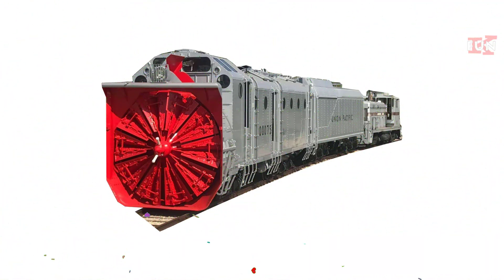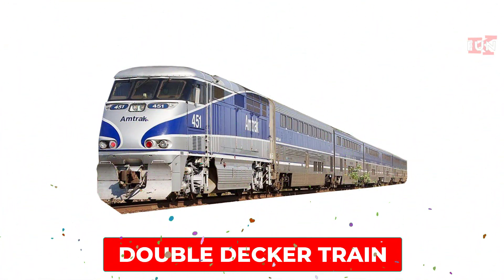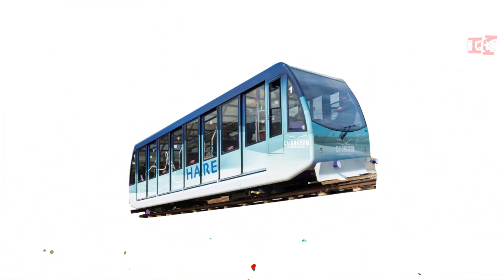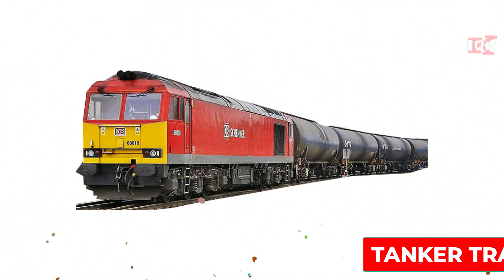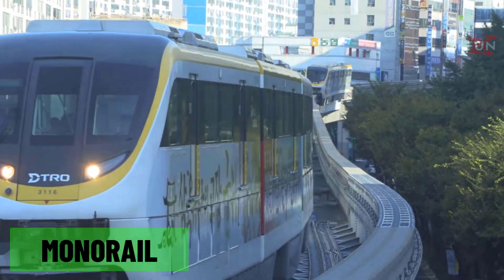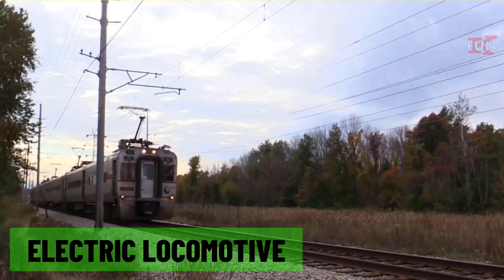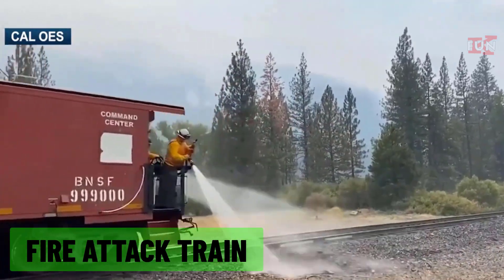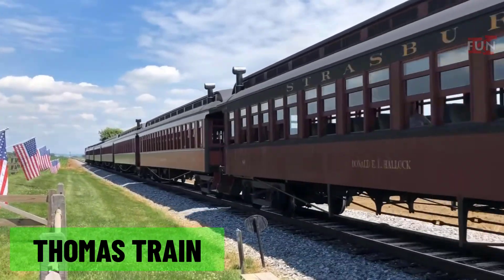Bullet Train, Subway Train, Funicular, High-Speed Train | Railway Transport in English For Kids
Bullet Train, Subway Train, Funicular, High-Speed Train | Learn Railway Transport in English For Kids - Kfun TV
Trains are a vital mode of transportation that operate on tracks, serving both passenger and freight needs. From high-speed trains that connect cities in record time to freight trains that transport goods across continents, trains are essential to modern infrastructure. They come in various forms, including electric, diesel, and even steam-powered locomotives, each designed for specific functions. Trains are known for their efficiency, reliability, and ability to carry large numbers of passengers or heavy loads over long distances, making them a cornerstone of both urban and rural transit systems.
In this video, let's explore the various types of trains vehicles:
00:00 Snowplow train
00:22 Subway Train
00:59 Cable car
01:19 Double Decker Train
01:45 Bullet Train
02:11 Diesel train
02:34 Funicular
02:57 Container Train
03:20 Tram Train
03:45 Tanker train
03:09 Maglev train
03:33 Steam Locomotive
05:00 Monorail
05:22 Freight train
05:45 Railbus
06:08 Electric Locomotive
06:30 Hybrid train
06:56 High-Speed Train
07:18 Fire attack train
07:43 Suspended railway
08:09 Military train
09:35 Thomas train
Cutepig channel provides content and learns about the world of animals such as Farm Animals, Wild Animals, Sea Animals, Dinosaures ... help us to better understand and love and respect life on our planet.